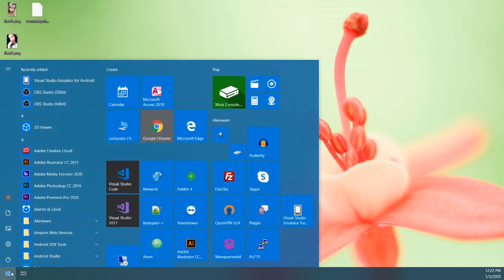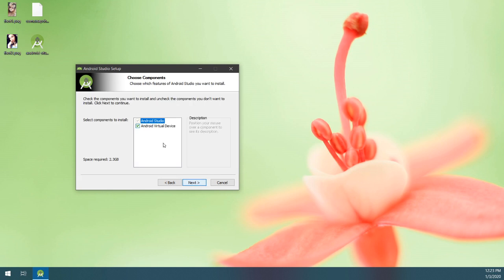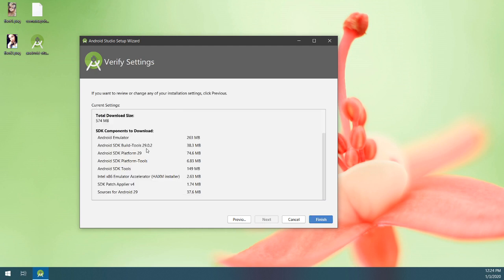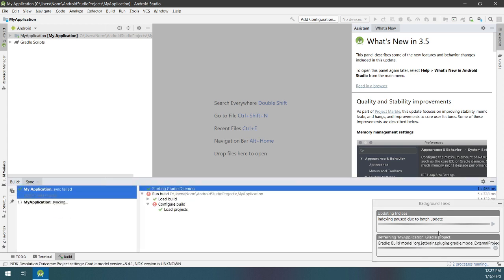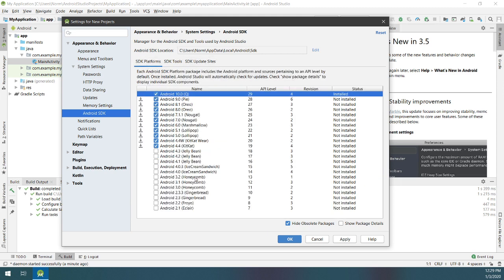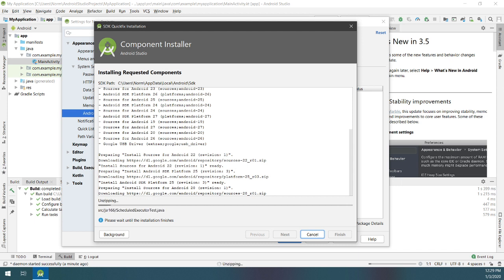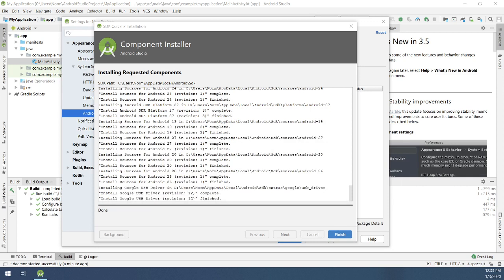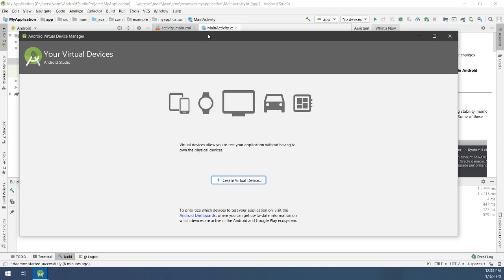Setting up Snapchat Salamander Dependencies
Watch part two to continue.